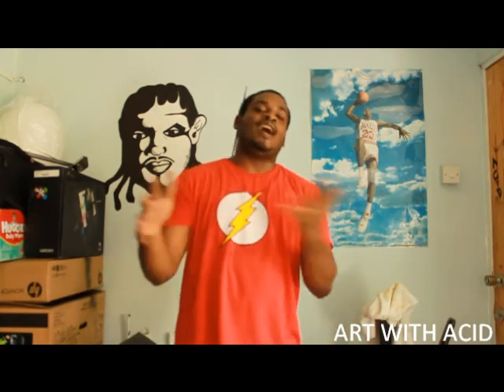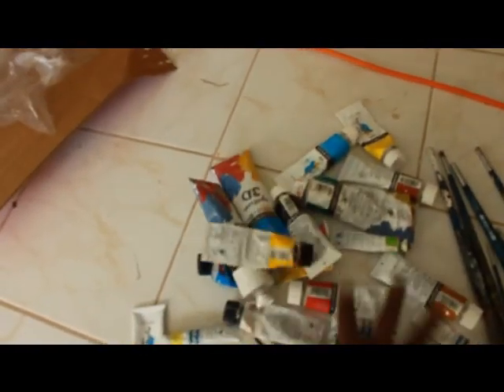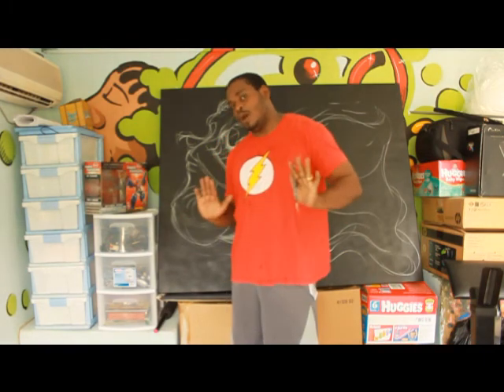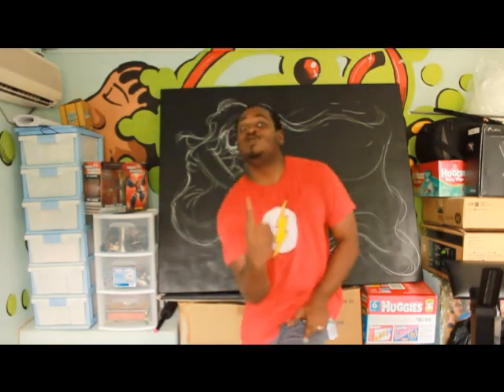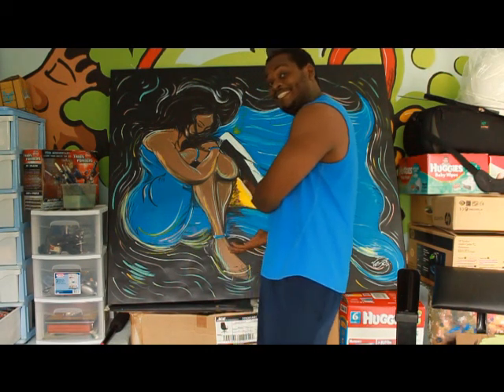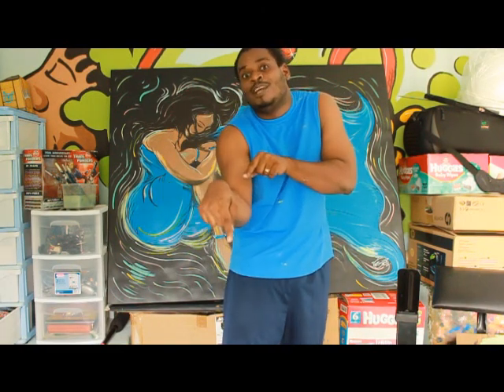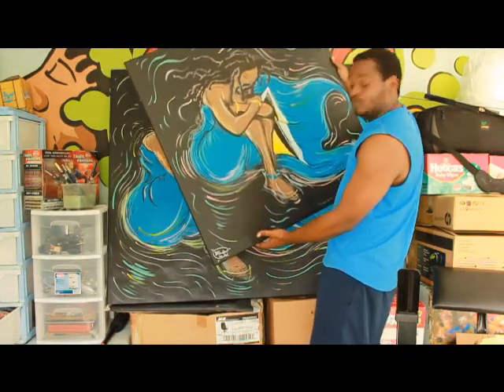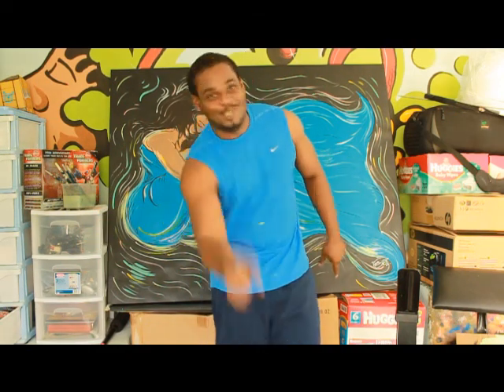ART WITH ACID EPISODE 02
Ted Sandiford does a painting, LUCIA at PEACE.